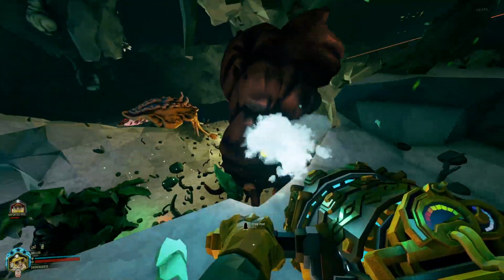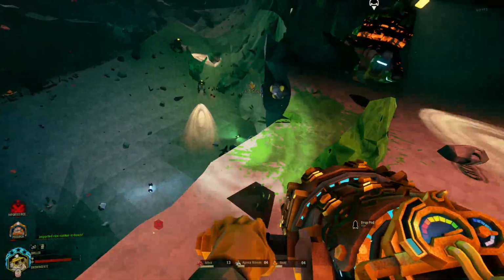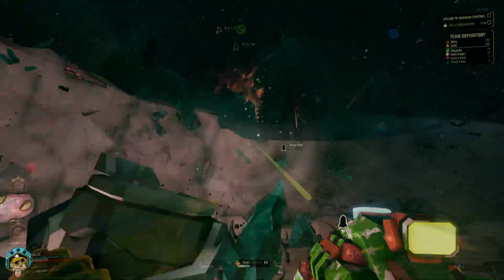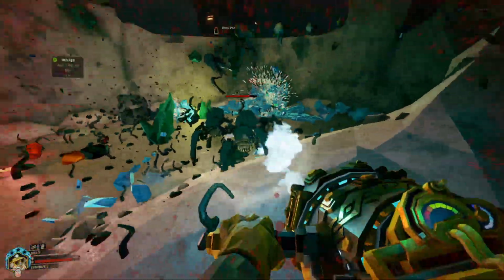Temperature Shock why is it bad?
I'm actually really enjoying these style of videos and honestly want some feedback on how to make this effect better than a consolation prize